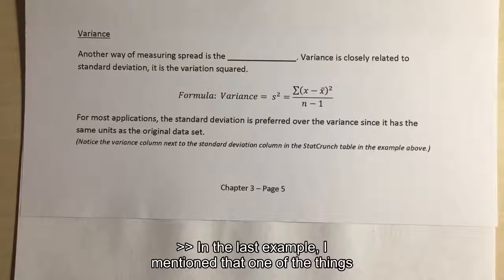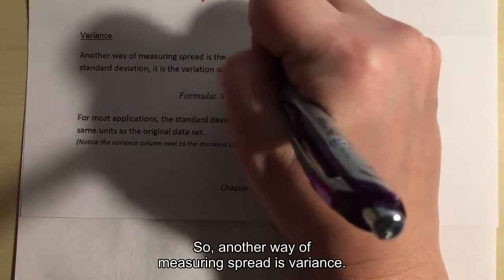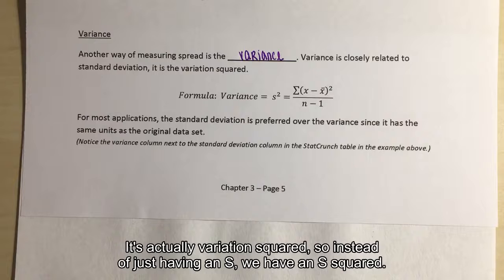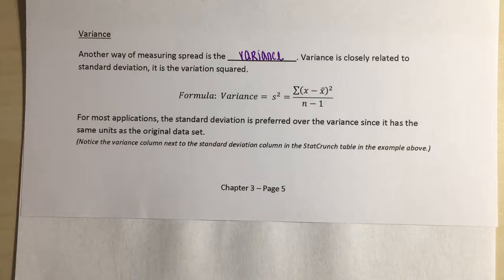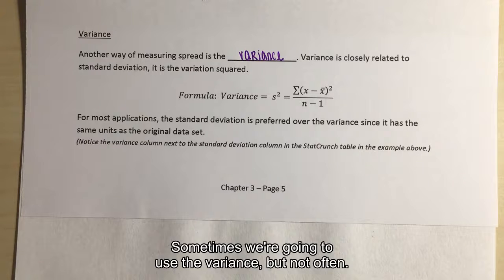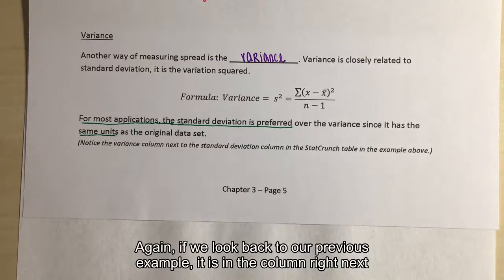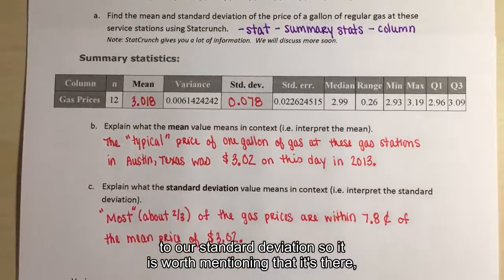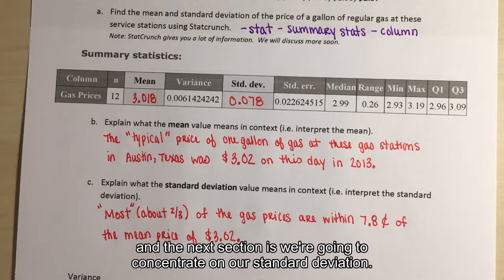Math 126 Section 3.1: Summaries for Symmetric Distributions - Variance OPEN CAPTION